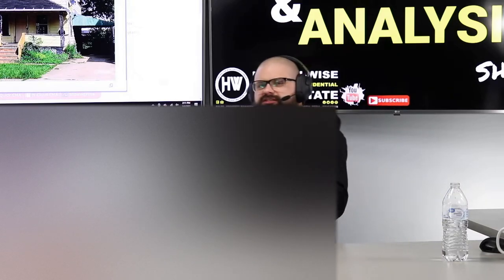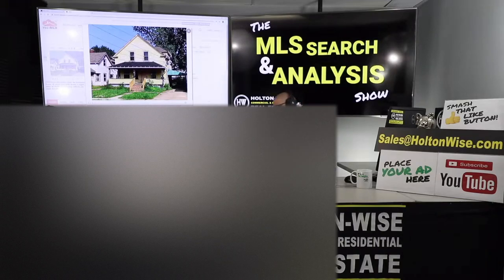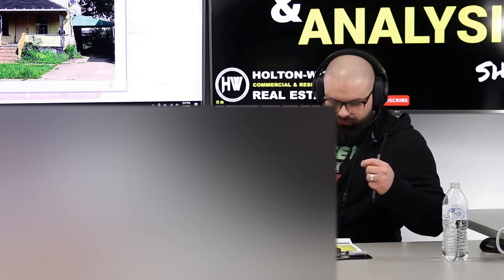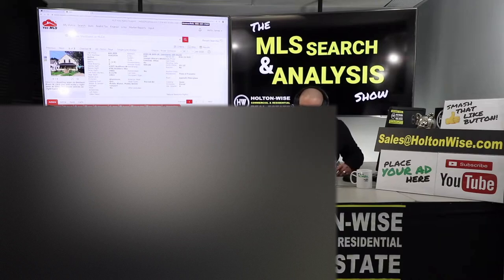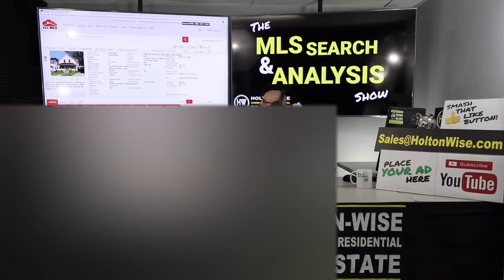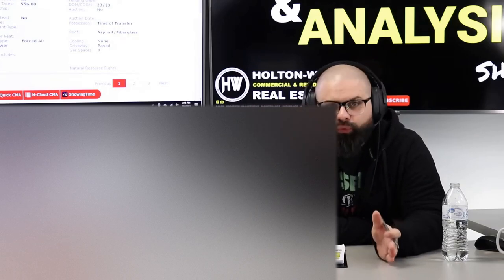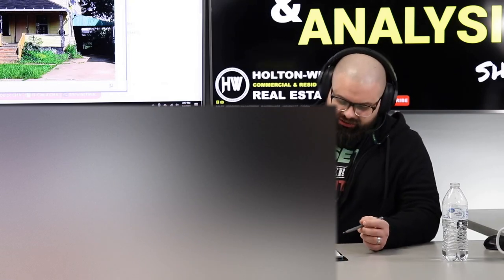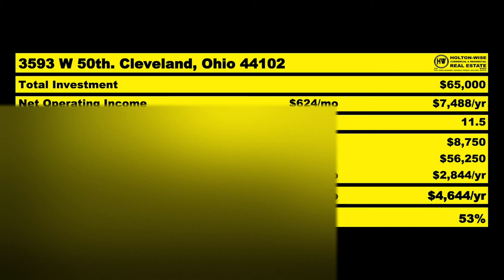Brooklyn Investor's 1st Out of State BRRRR Deal in Cleveland | MLS Search & Analysis 352 - 3593 W 50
If you are just getting started in real estate investing and are interested in doing the BRRRR strategy HoltonWiseTV is for you. The BRRRR Strategy also called the BRRRR Method is a real estate investment strategy acronym for Buy Renovate Refinance Repeat. It's a great real estate investment strategy for real estate investors with a limited amount of money. The BRRRR Method helps real estate Investors grow their real estate portfolios utilizing a relatively small amount of cash as investors can recycle that same cash over and over again to buy multiple properties that they could not afford without using the BRRRR Strategy. In the 352nd episode of The MLS Search & Analysis James Wise is helping a brand new real estate investor from Brooklyn, New York do his first BRRRR deal in the Cleveland real estate market. The reason this investor from Brooklyn is choosing to do his first BRRRR deal in the Cleveland real estate market instead of the New York real estate market is because the Cleveland Ohio real estate market is so much cheap than the real estate market in Brooklyn New York. As a matter of fact, the Cleveland real estate market is very popular with real estate investors from expensive real estate markets all over the world, not just those investors from Brooklyn New York. Often considered one of the best real estate markets for cash flow, Cleveland is a great destination for new investors looking to do BRRRR deals from any of the high cost real estate markets in the USA. Best of all, long distance real estate investors like our client from Brooklyn New York can rest easy knowing their Cleveland BRRRR deals will be completely passive as HoltonWise provides a full set of turnkey investment services including full service property management & home renovations in Cleveland, Ohio. HoltonWise is Cleveland real estate investing made easy.

📺 HELPFUL RESOURCES
Holton-Wise FAQ